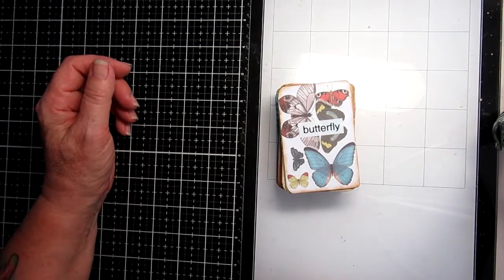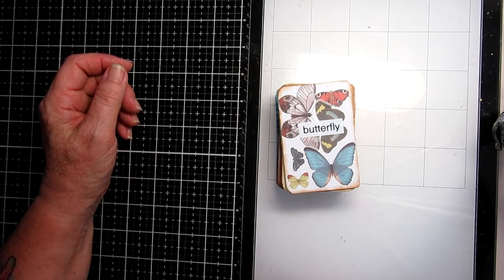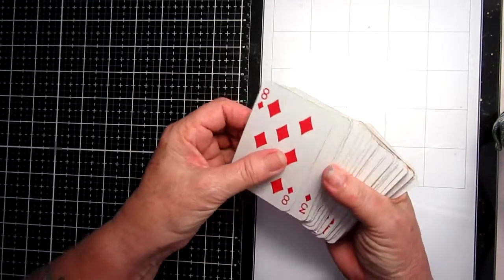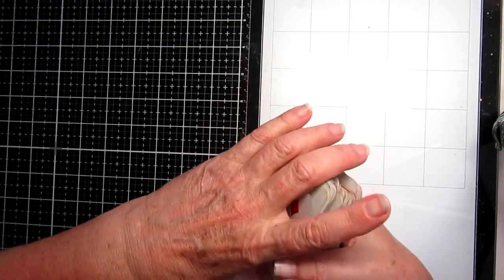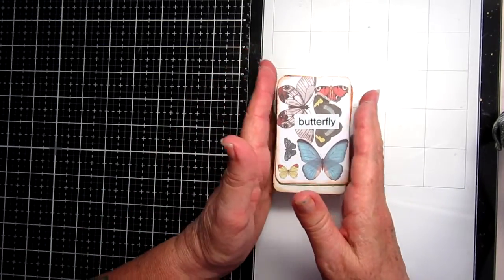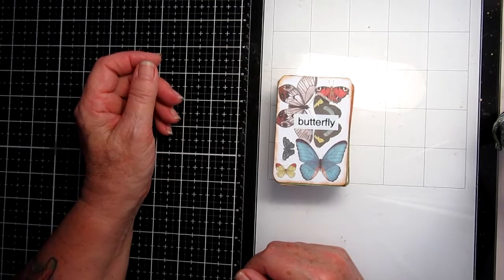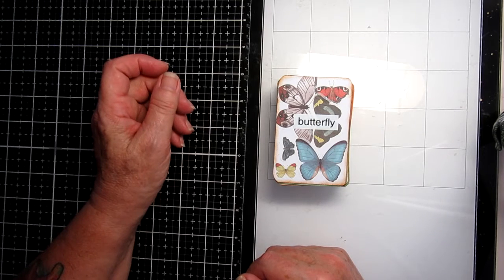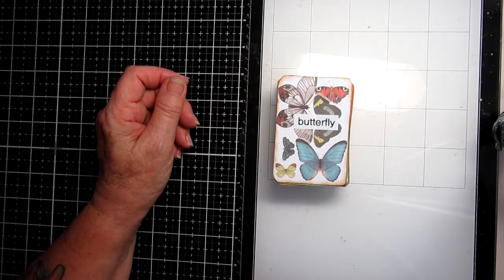Art Journaling - I made some prompt cards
This is something I've been meaning to do for a long time because I can see they can be really handy - so I finally made a set. I will need to add a few more as I still have lots of ideas.